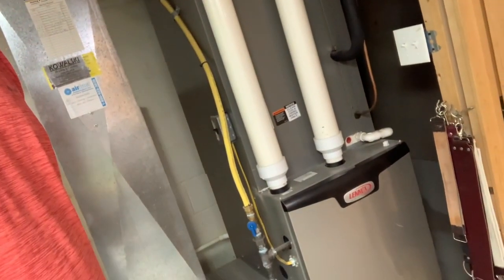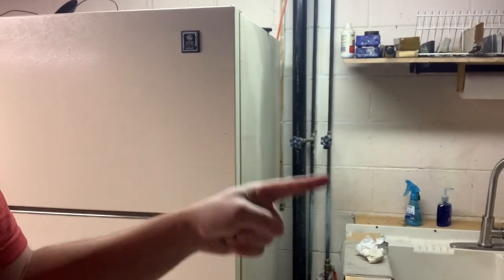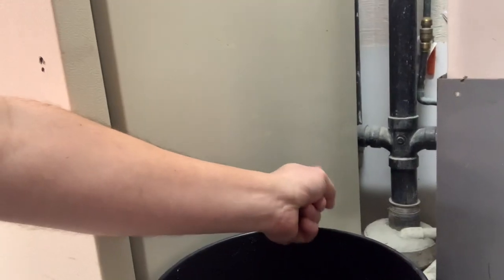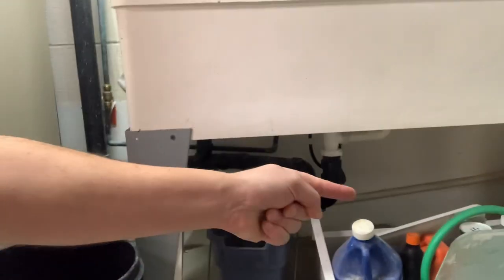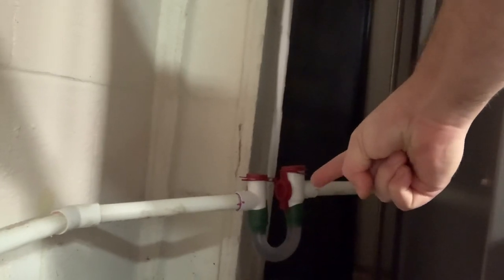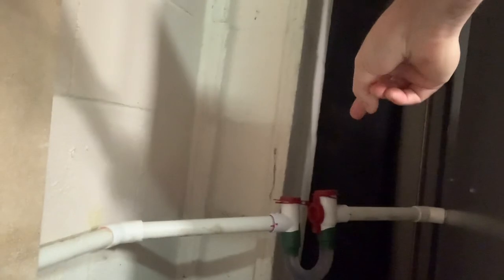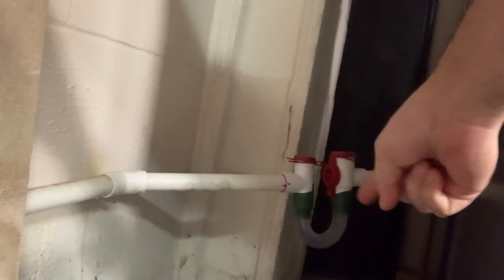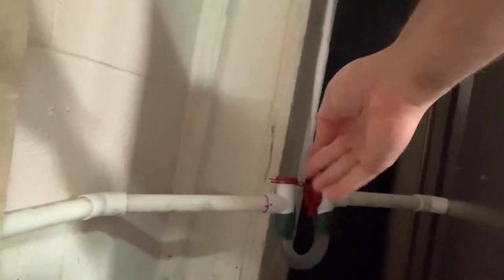DIY plumbing smoke test, Rectorseal condensate P Trap, sewer smells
DIY smoke test to find sewage gases in your home. I try to describe the products and processes I followed to ultimately find where sewage stank was coming from.  Hope this helps.

Rectorseal easy trap installation guide

Rectorseal that I used for my condensate line

Smoke bomb - these are hard to find. Hopefully this retailer still sells these.

Good luck